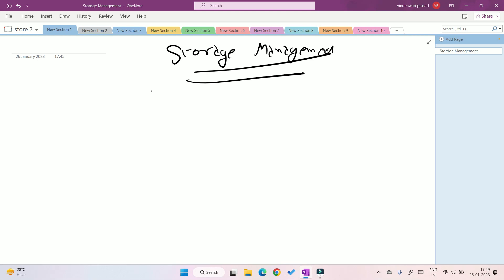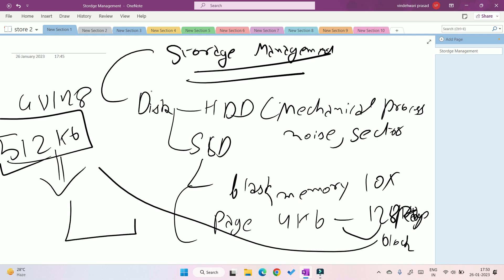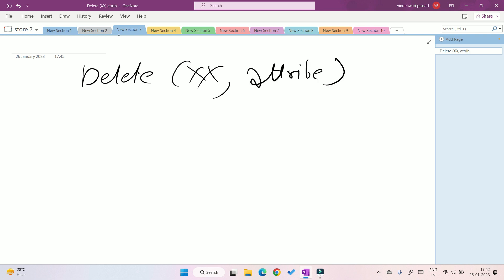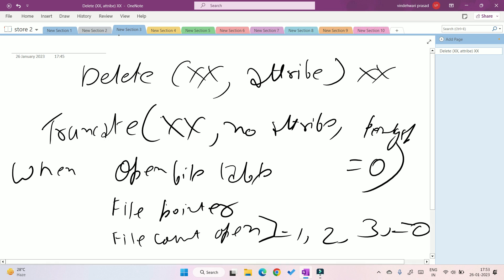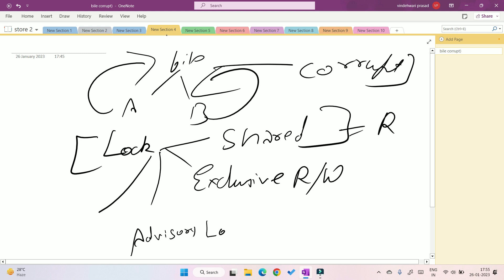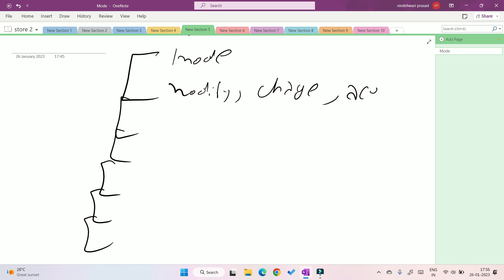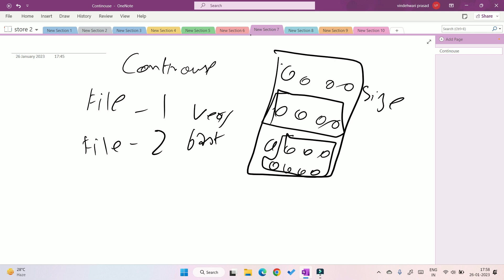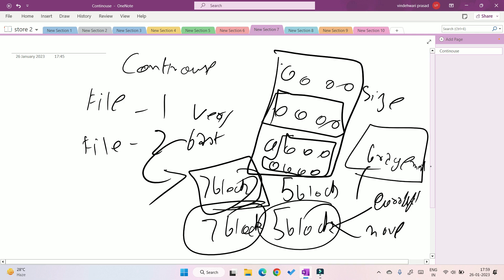Storage Management in Operating System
Storage Management in
Operating System